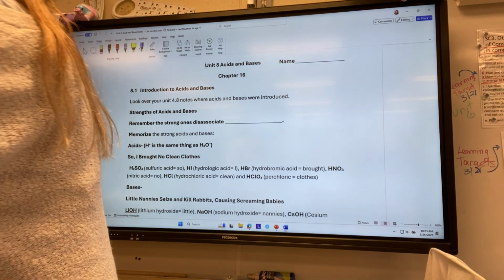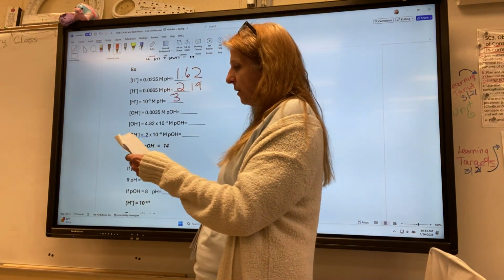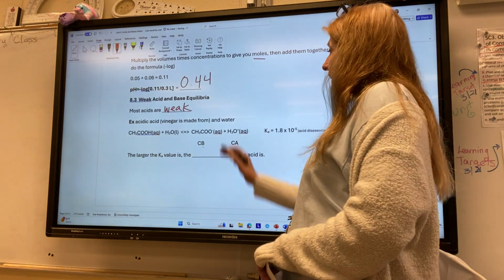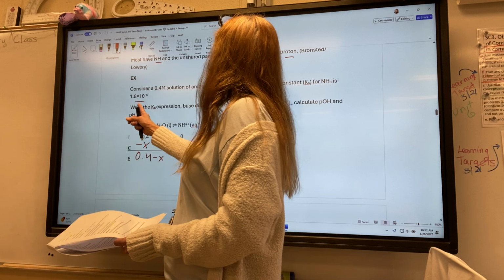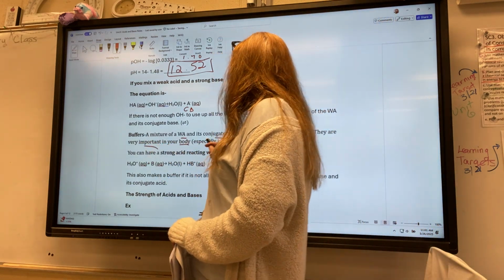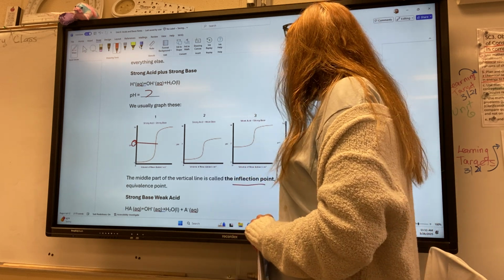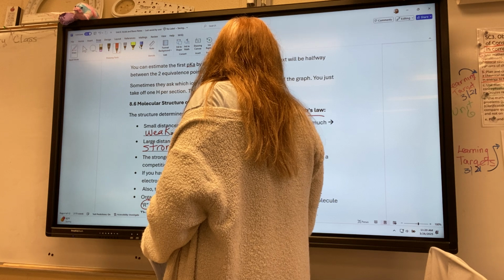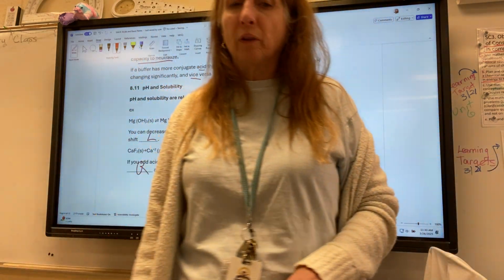AP Chemistry Unit 8 - acids and bases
This video goes with unit 8 organized by college board